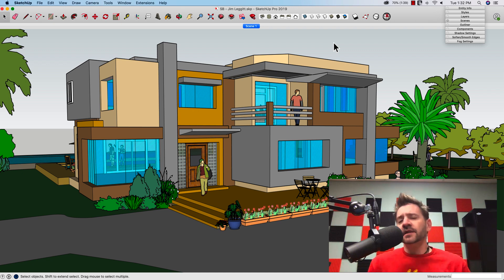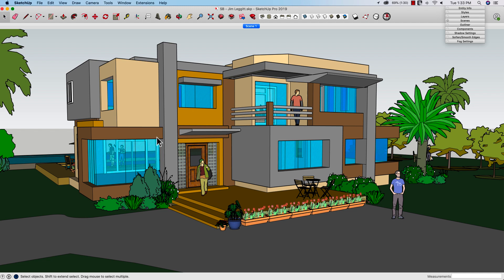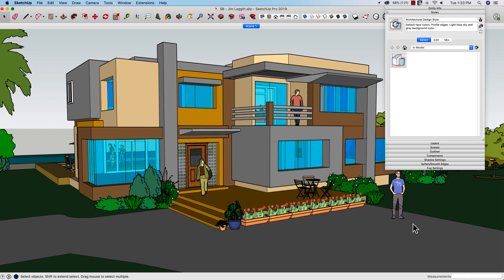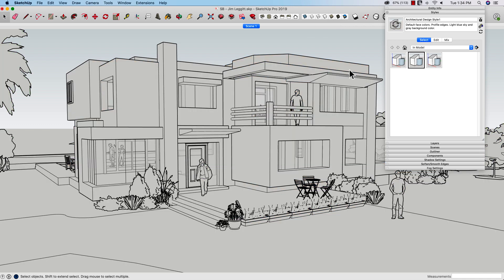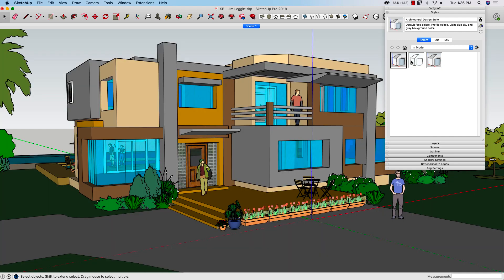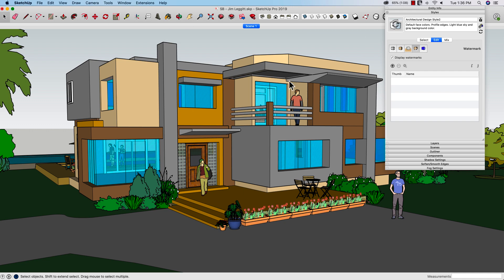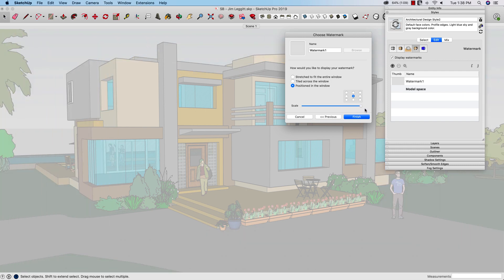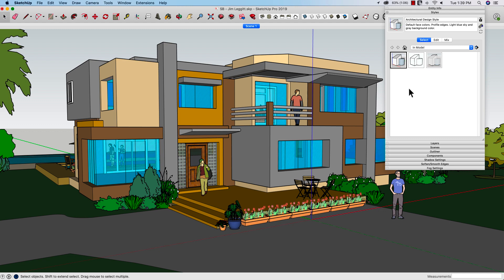Preparing SketchUp Models for Handmade Composites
After getting inspired by Jim Leggitt's unique visualizations 3D Basecamp presentation, Aaron starts from the beginning and pulls out some quick wins for all of you SketchUppers. Follow along as he shows you how to prep the view of your SketchUp model for export to create those unique, handmade composites.